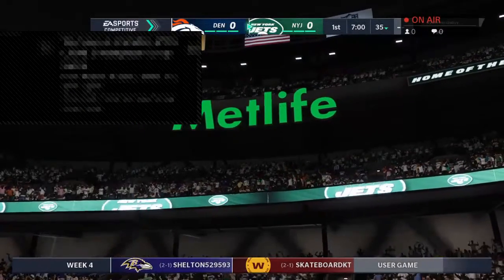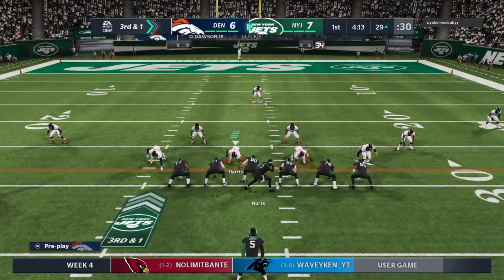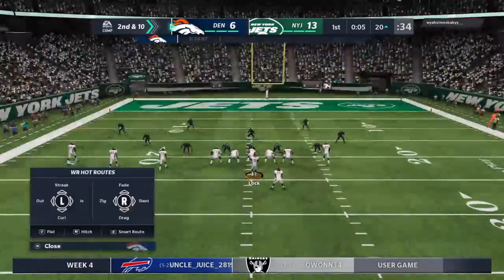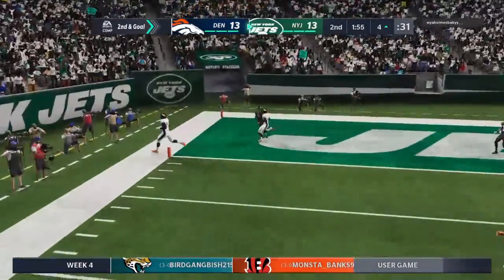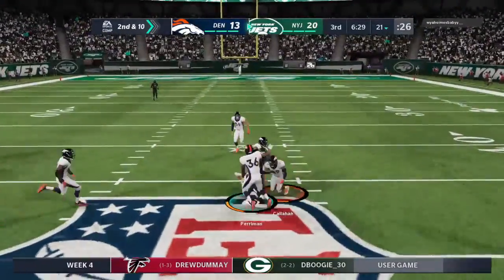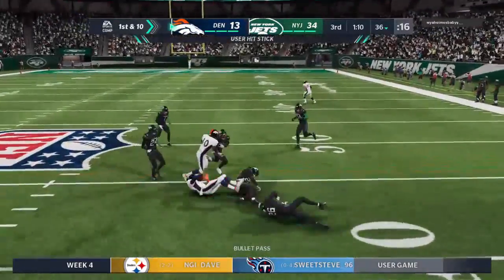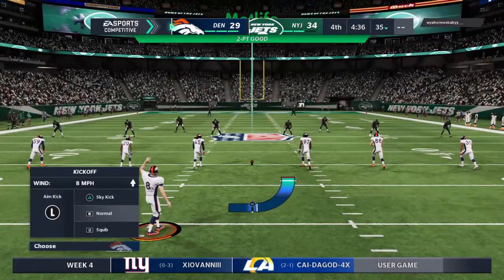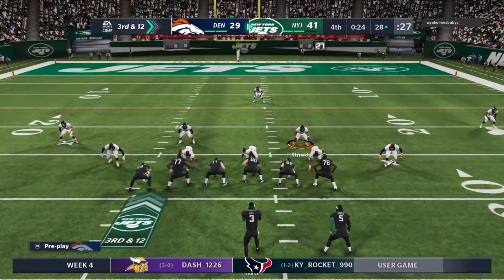fredo_B593's Live PS4 Broadcast